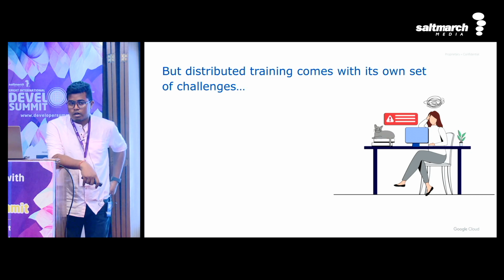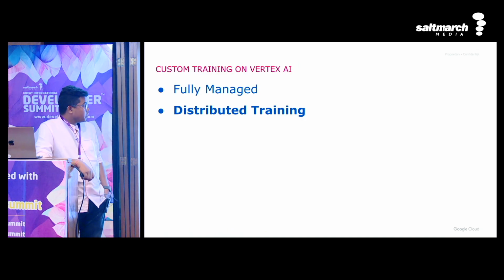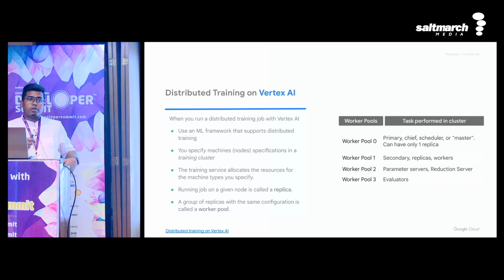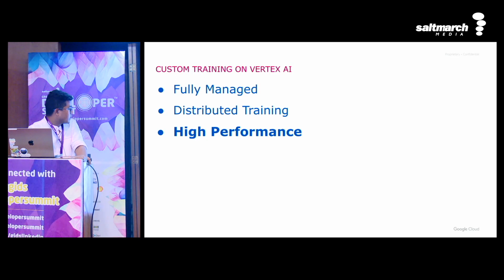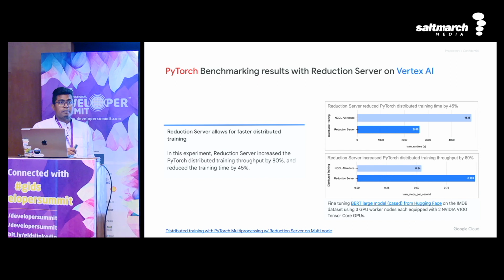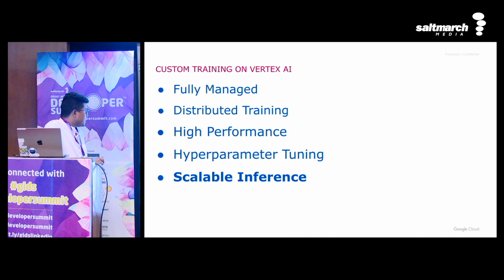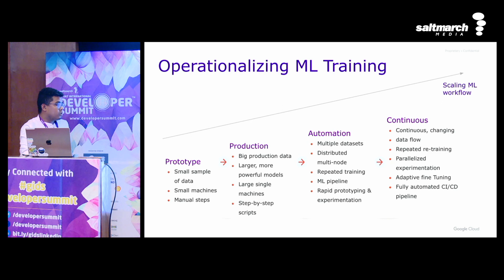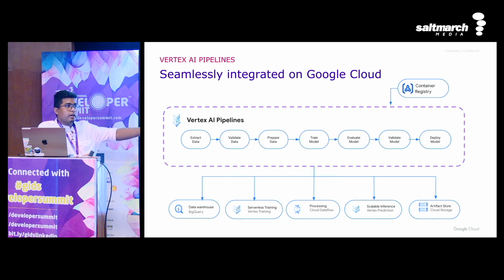Building Efficient PyTorch Models on Vertex AI - Joinal Ahmed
It is widely understood that for model training with large amounts of data, using the distributed training paradigm and reading data from cloud storage is the best practice.

In this talk, we walk through methods to improve training performance distributed training paradigms with data on cloud and appropriate data formats. In this session, attendees will learn how to build efficient PyTorch models on Google Cloud Vertex AI. Attendees will discover how to train PyTorch models with prebuilt or custom containers, perform distributed training, and tune hyperparameters. We'll also explore how to deploy PyTorch models on Vertex AI and orchestrate ML workflows for PyTorch models on Vertex AI pipelines and build PyTorch inference pipelines with Cloud Dataflow, enabling scalable and efficient processing of large volumes of data.

This session will provide practical insights and strategies to help ML Engineers build and deploy efficient PyTorch models on GCP using Vertex AI.